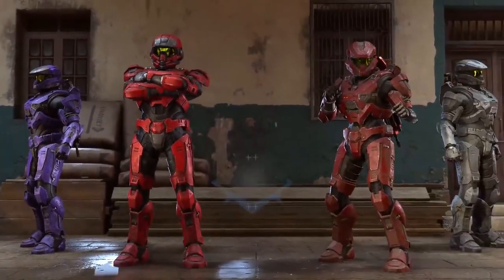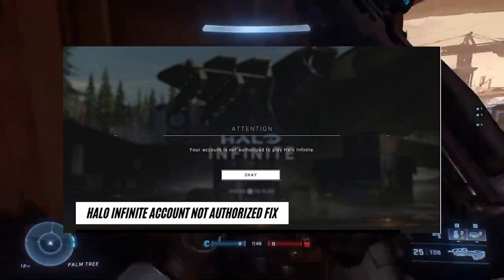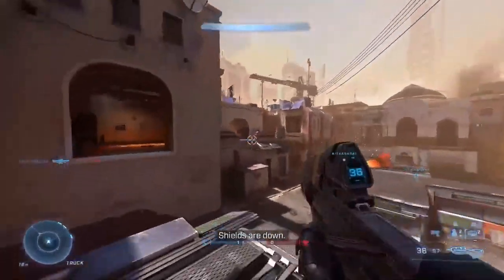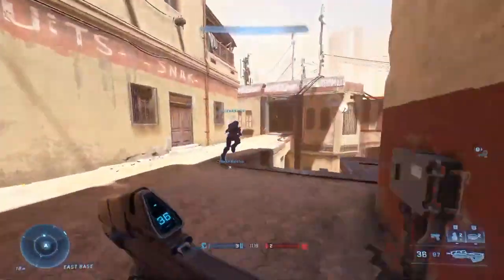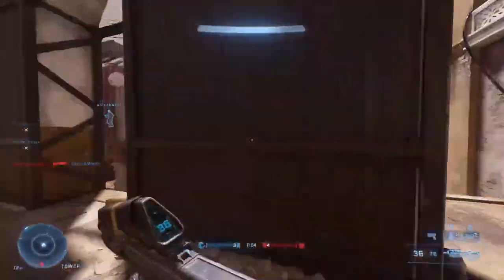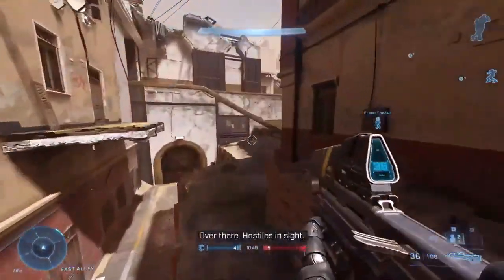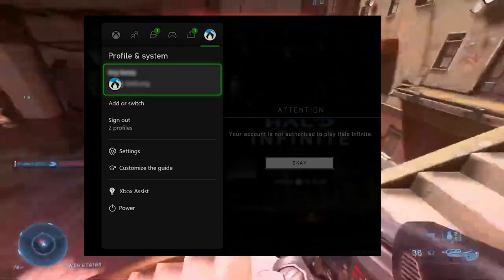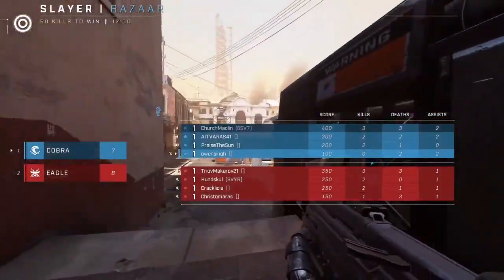Fix Your account not registered to play halo infinite | Account is not Authorized in Halo Infinite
Fix Your Account is not Authorized | Account is not Authorized in Halo Infinite | Your Account Is Not Authorized halo infinite fix |how to fix halo infinite your account is not authorized to play

hey, I'm Akshay | hope you all enjoyed this video, make sure to hit that subscribe and smash that like button. keep supporting .comment down below feel free to give suggestions.thank you !!!
Timecode
0:00 - intro
0:40-Method 1
1:11 - Method 2

specs
Acer Aspire 5 A515-51G
 Display 15.6 inches, i5-8250U, 1.60 GHz up to 3.40 GHz 2GB NVIDIA GeForce MX150 GDDR5 8 GB RAM 2400MHz, 1TB Hard Drive 5400RPM